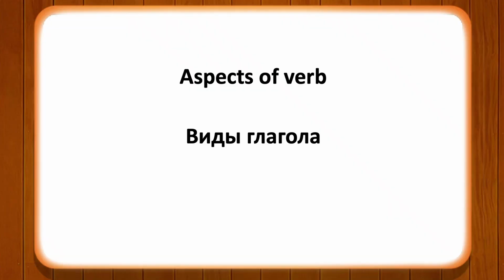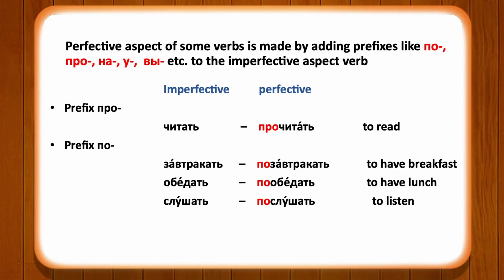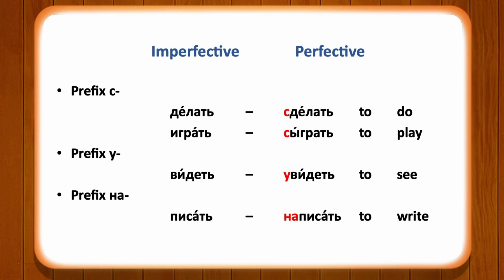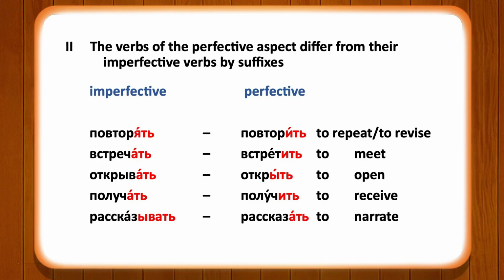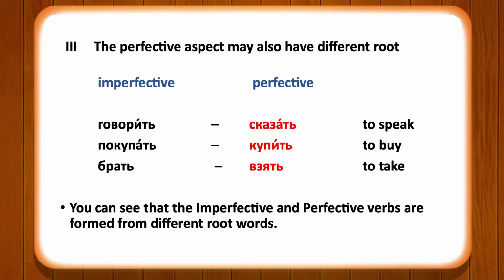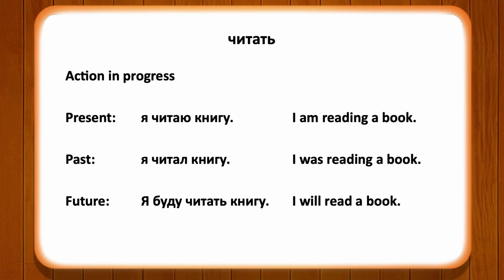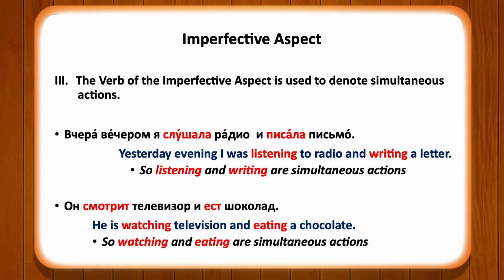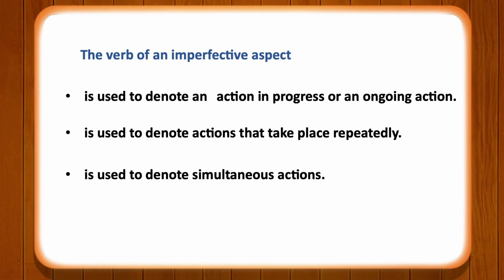Verbs Aspects -I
Course Name: ORUL-002: Basics of Russian:Communication Skills-II
Name of Presenter: Dr. Meenu Bhatnagar